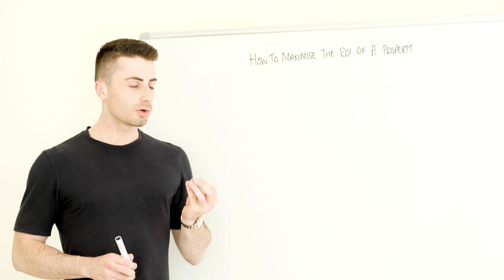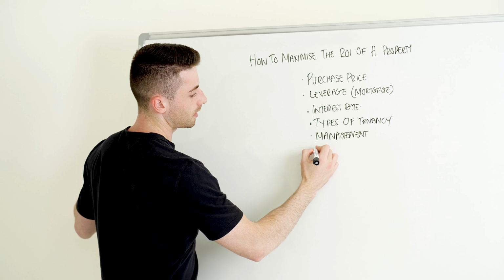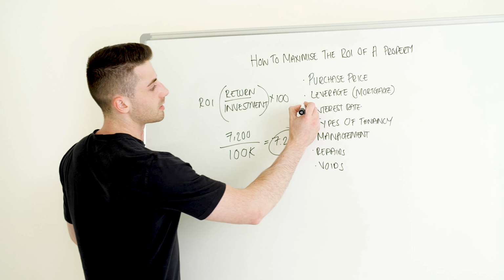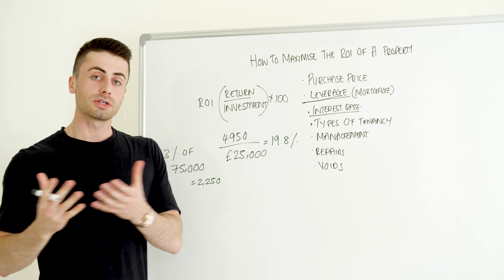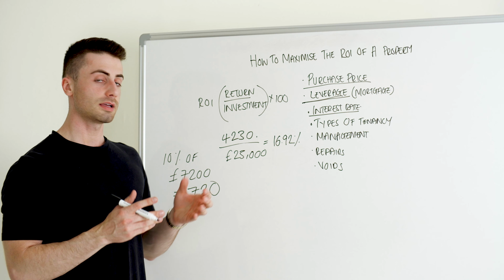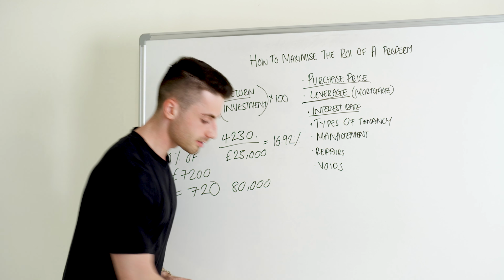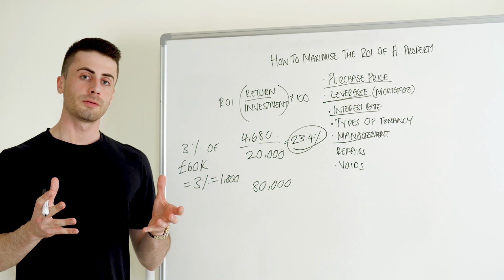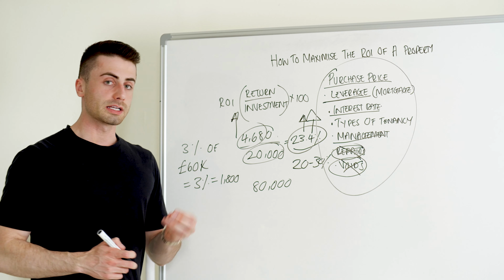How To Get Maximum ROI When Buying A Property | Property Investing UK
In this video you’re going to learn how to maximise the return on investment when buying property, by just taking advantage of and manipulating a few different variables.

I have simplified some of the concepts somewhat, however, this should be fairly easy to understand, and give you some ideas as to how you can effectively invest in property and ensure you are getting the best return on your money.